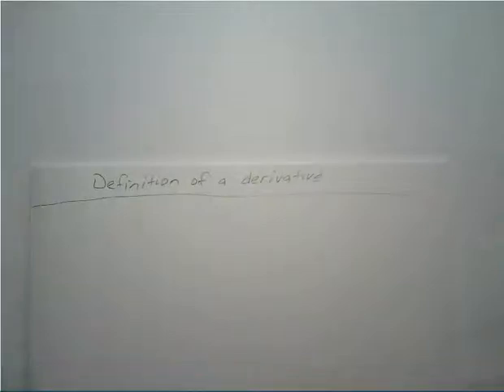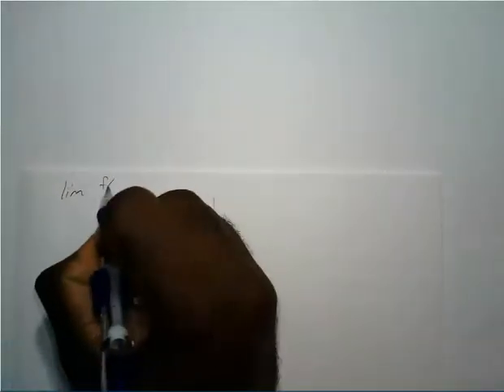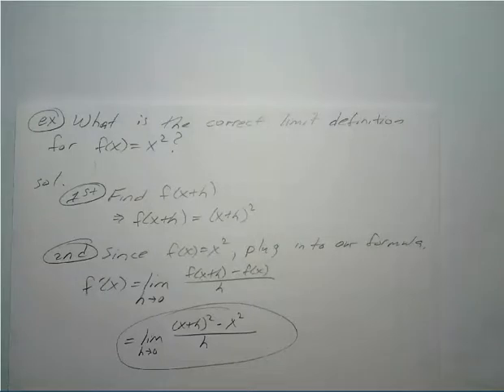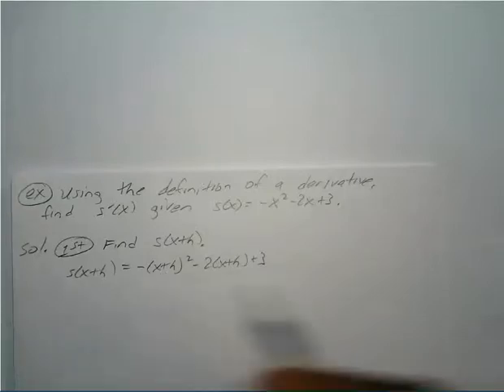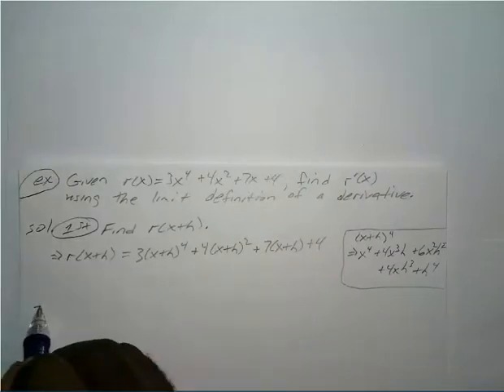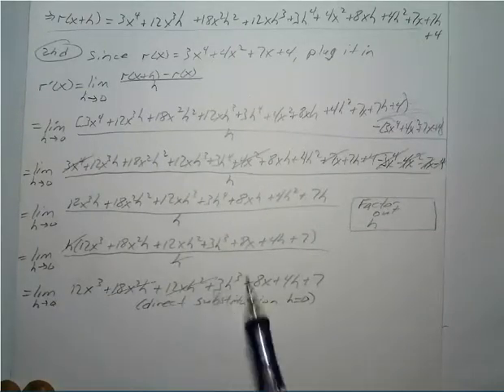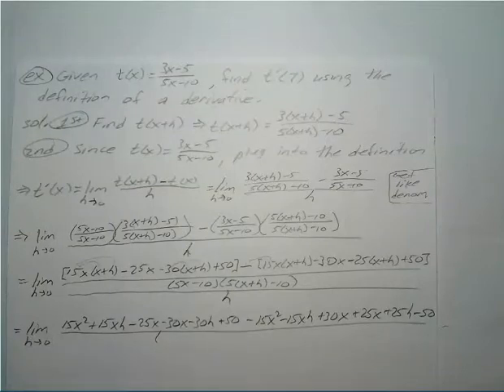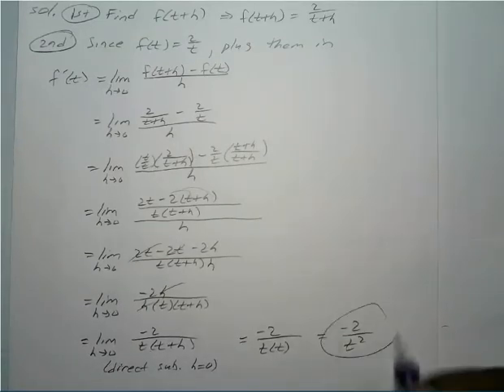Limit definition of a Derivative - Calc 1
Find the derivative using limit definitions